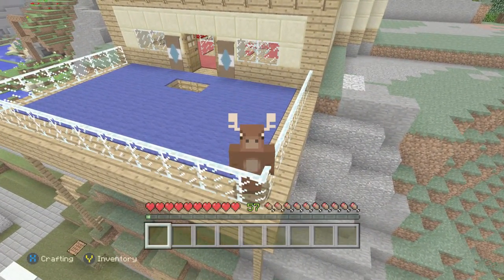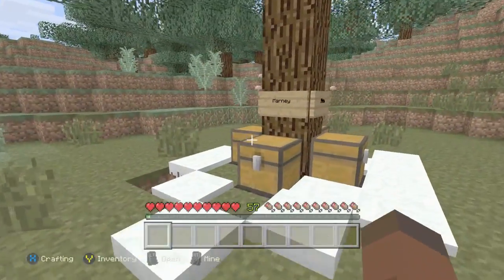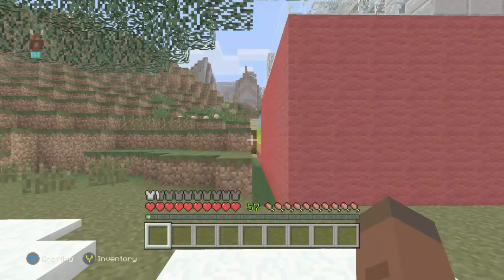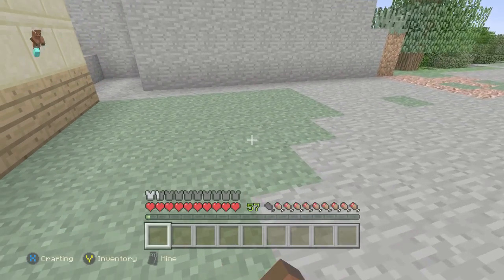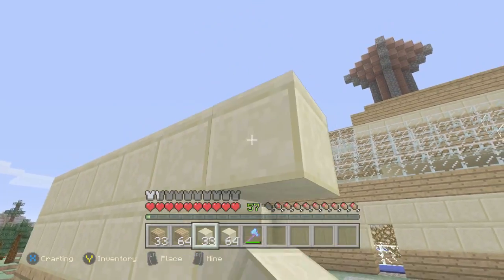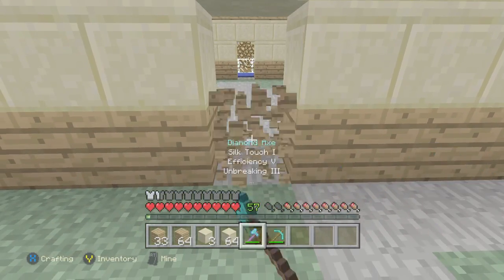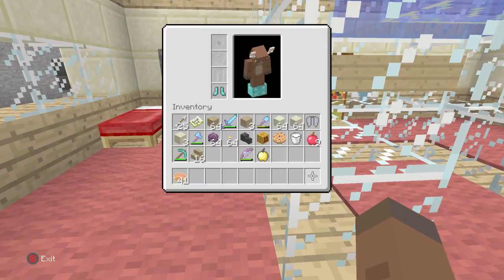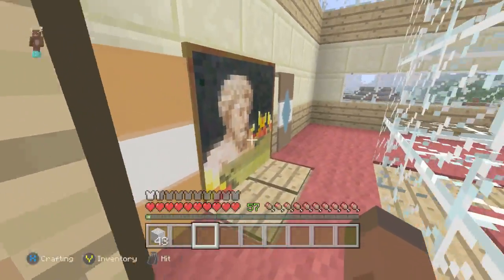Minecraft Xbox - Crafting Room [13]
Welcome to the Xbox One edition of Minecraft. These videos will showcase everything I have getting up to in Marney's Marvelous World.
In this video, I atempt to build my crafting room, but end up getting a late christmas present from Santa